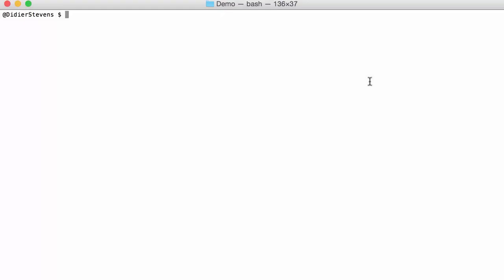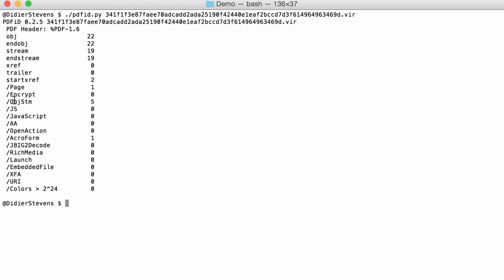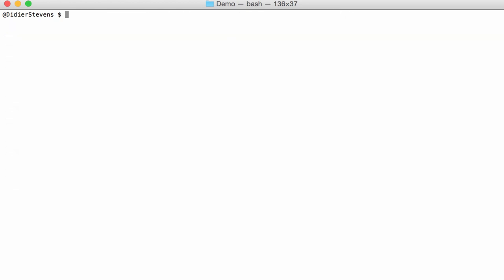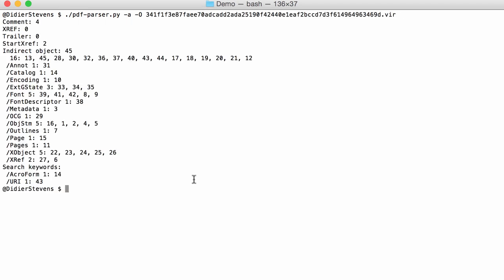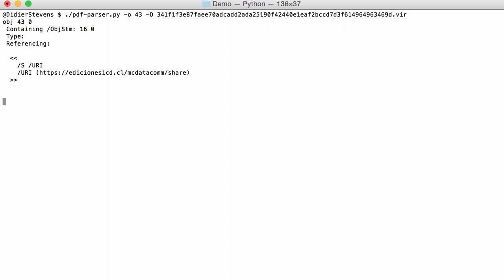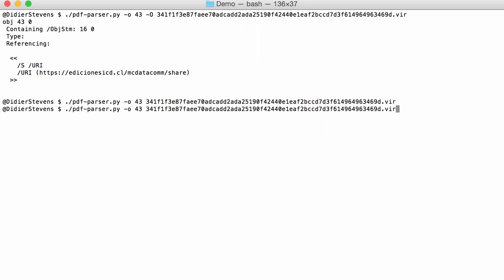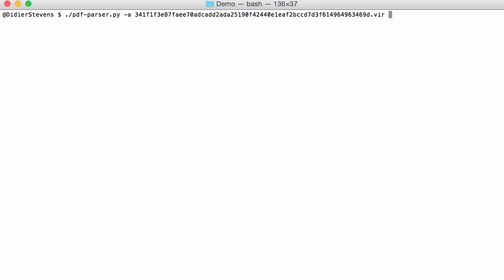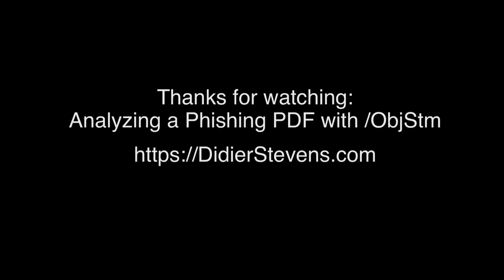Analyzing a Phishing PDF with /ObjStm